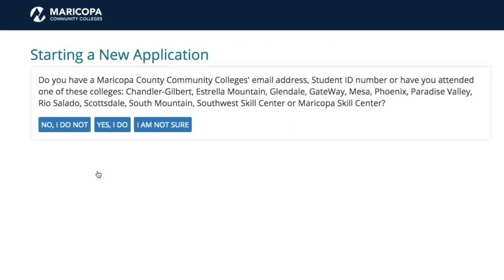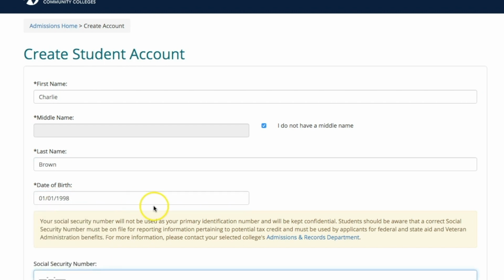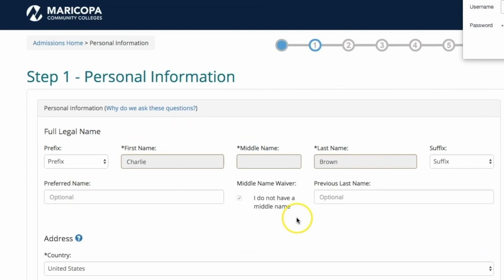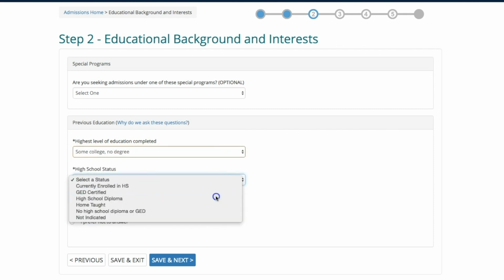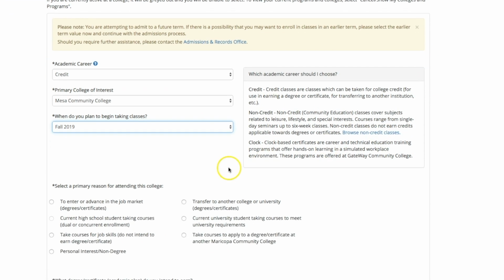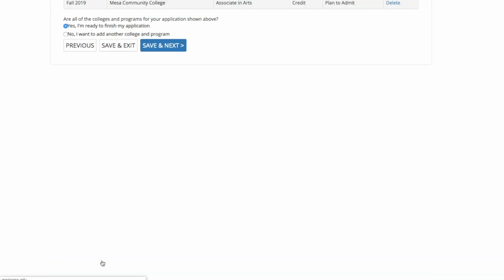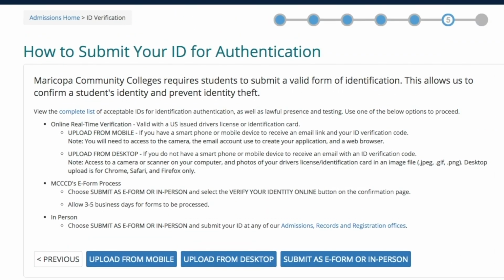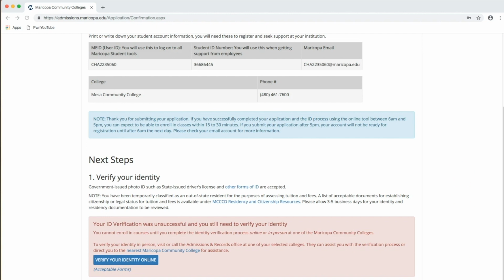MODULE 2 (ADMISSIONS): Self- Service Admissions App ONLINE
EC Tier 1 Student Experience Video Project (May 2019)